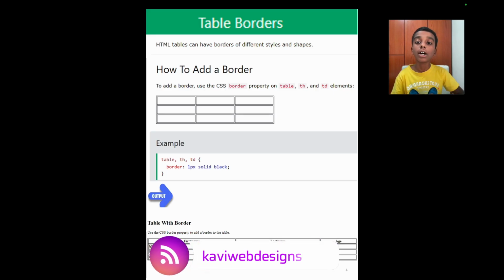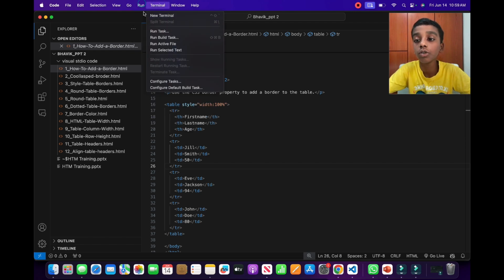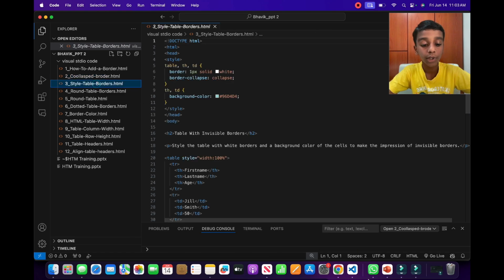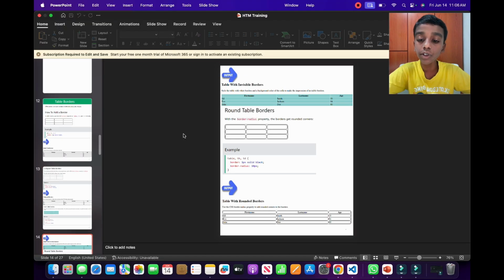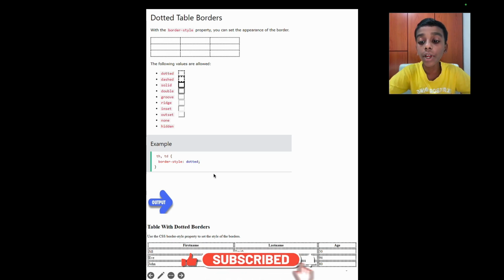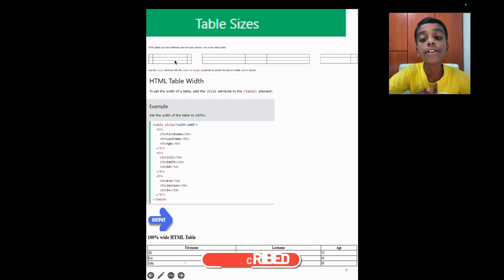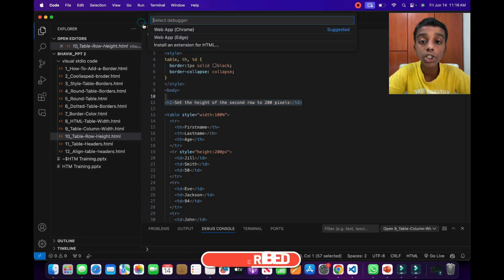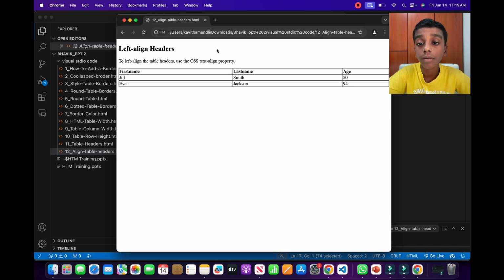html master class part_10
Welcome to our HTML tutorial on creating table borders! In this video, you'll learn how to enhance your web pages by adding and customizing borders around your HTML tables. We'll guide you through the process of using CSS to style table borders, making your data more visually appealing and organized. Perfect for beginners and experienced developers alike, this tutorial will help you improve your web design skills.

🌟 What You'll Learn:

Basic Table Borders:

How to add simple borders to your HTML tables using CSS.
Customizing Borders:

Techniques to customize border styles, widths, and colors for a unique look.
Styling Individual Cells:

Methods to style individual table cells for enhanced readability.
Responsive Design Tips:

Tips for making your table borders responsive and adaptable to different screen sizes.
📚 Key Takeaways:

Improve the visual appeal of your tables.
Learn to use CSS for flexible border styling.
Enhance user experience with clear and organized data presentation.

🔗 Useful Links:

HTML Table Borders Guide
CSS Border Properties
Responsive Tables Tutorial